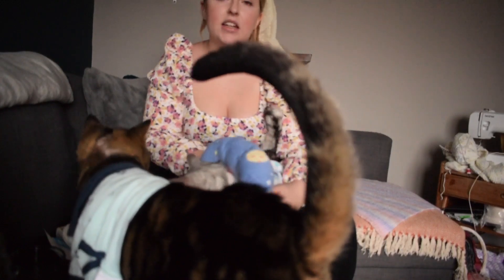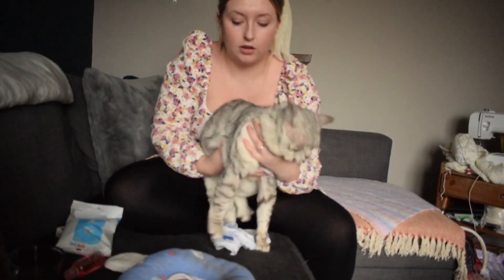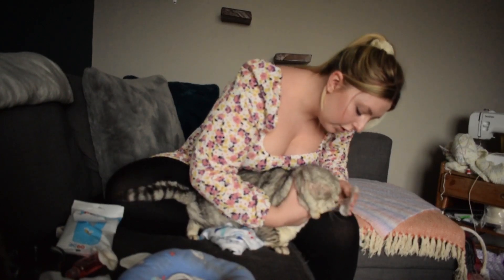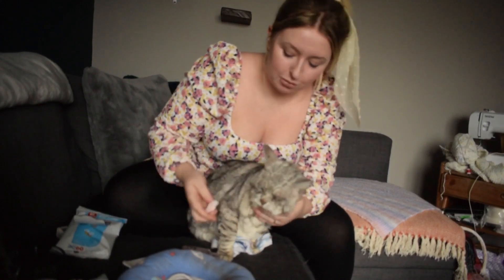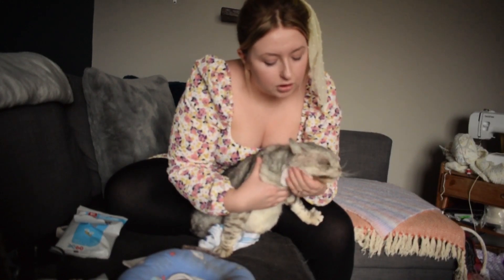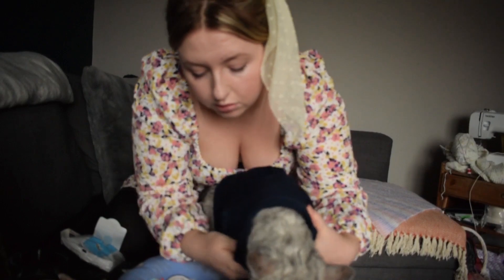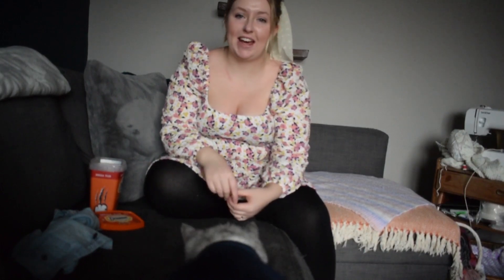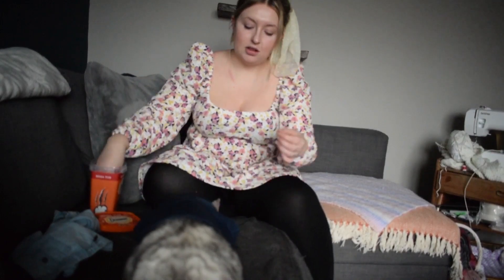Toby the Ehlers Danlos cat gets a face wash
Toby and Leo (@tummyandgummy) have Ehlers Danlos syndrome, a congenital collagen defect. Toby has large, floppy jowls that require a gentle cleaning